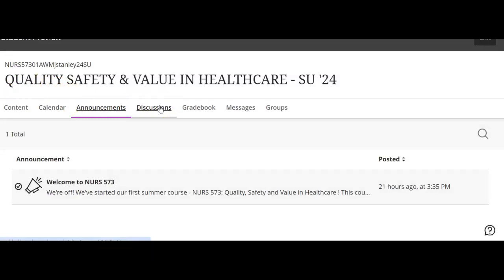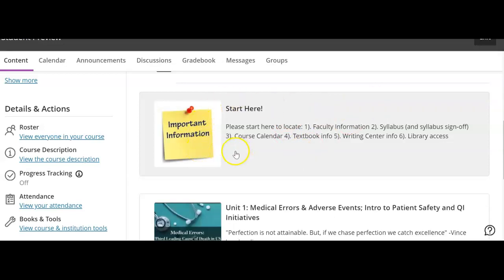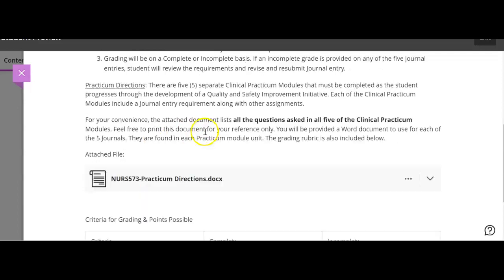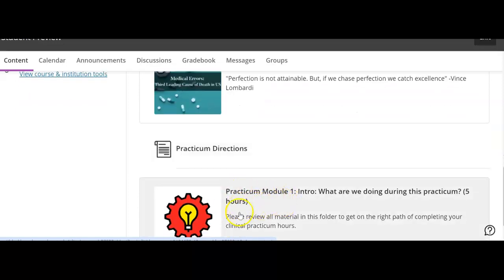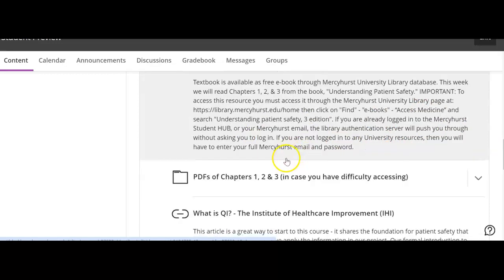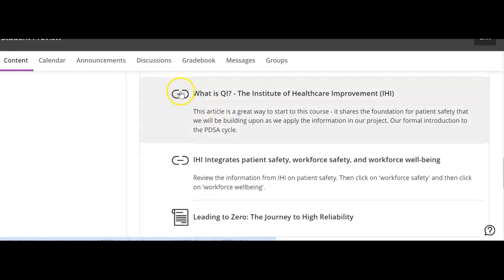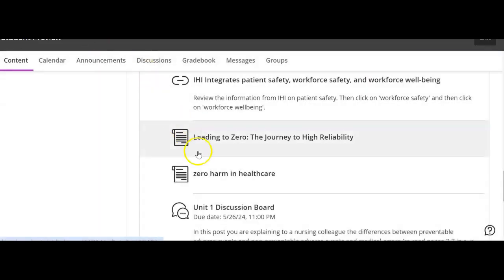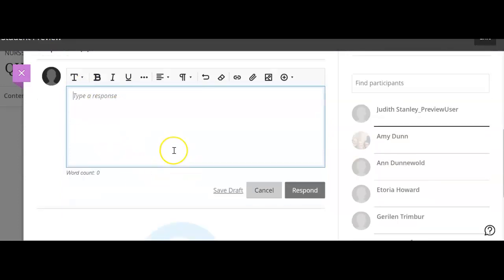NURS 573 LU #1 and overview